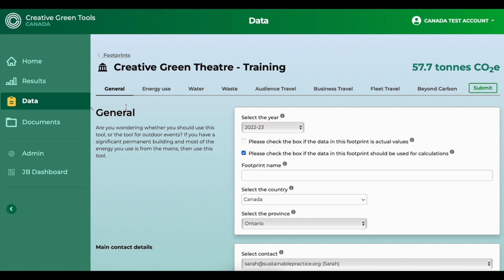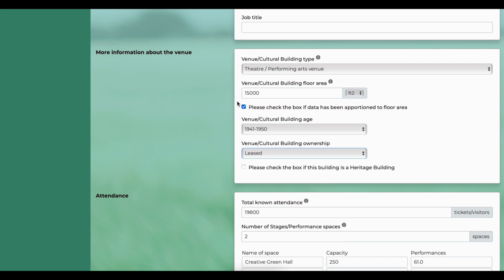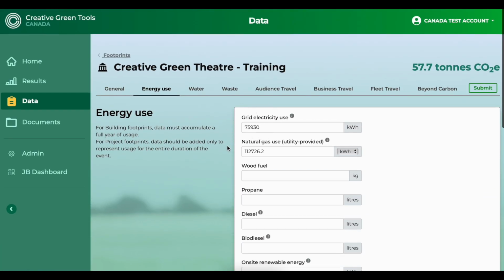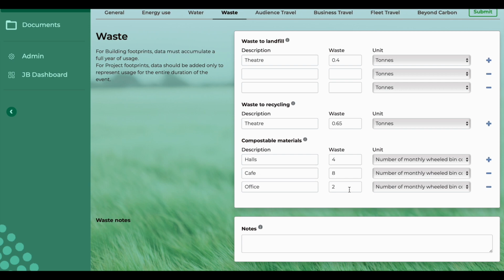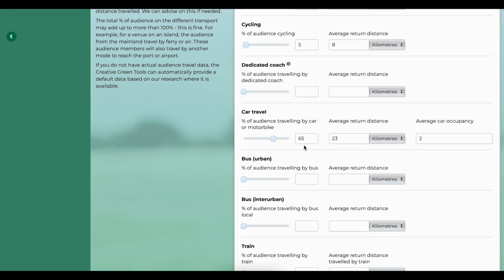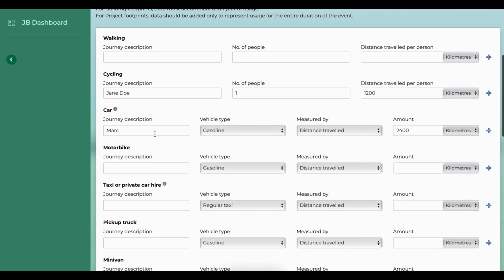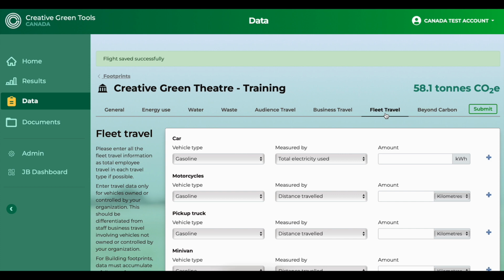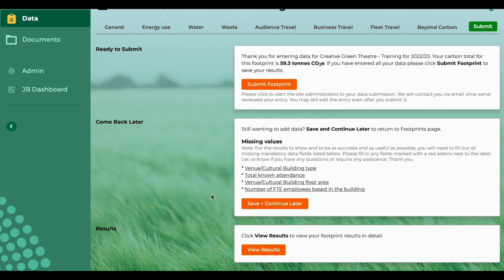Training Video 4 Cultural Building Footprint Demo